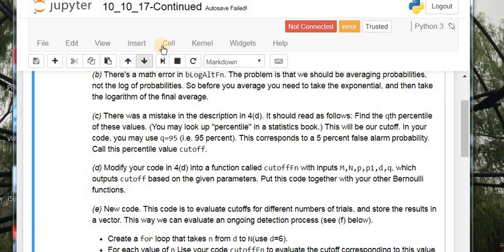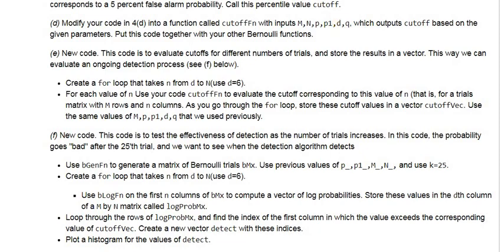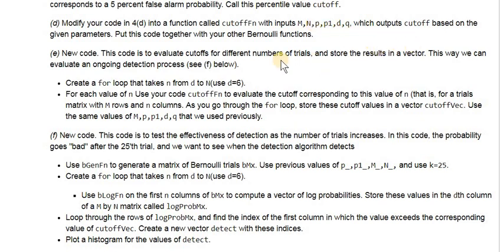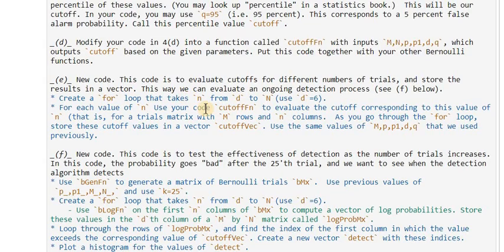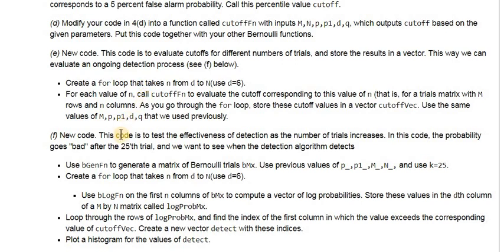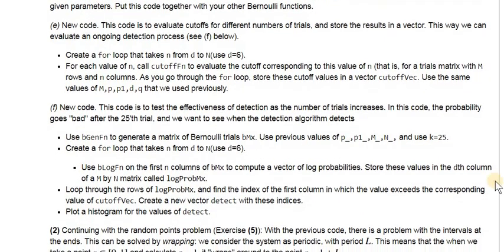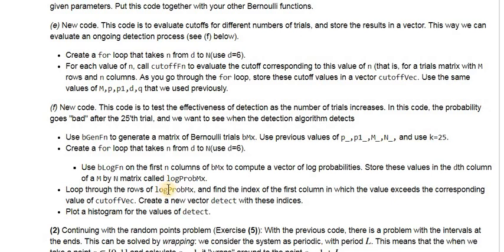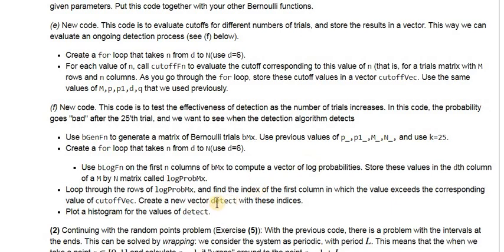Bernoulli Trials V codes from 10_10_17 ctd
Describing the new codes that you will be writing.